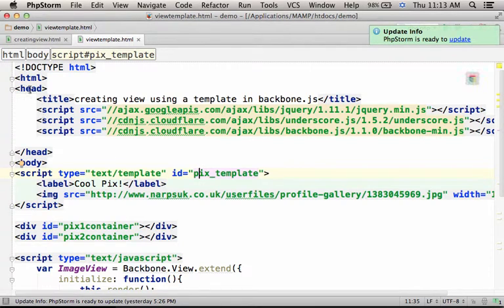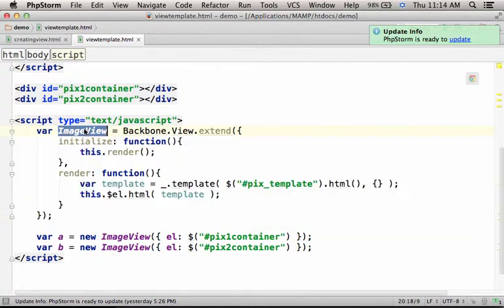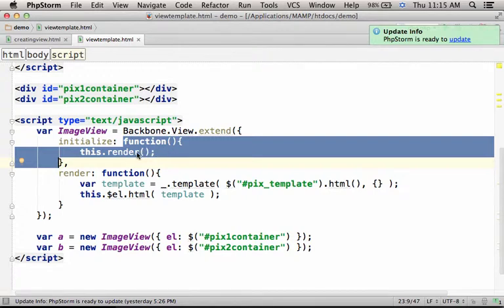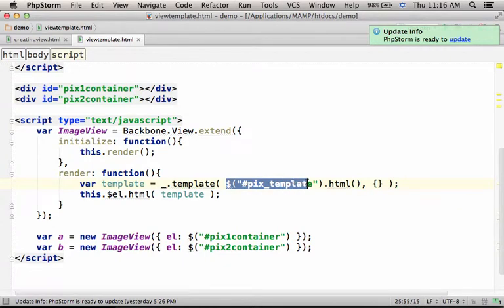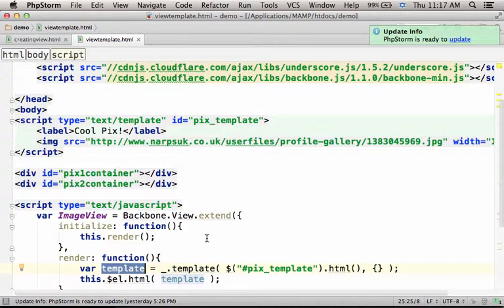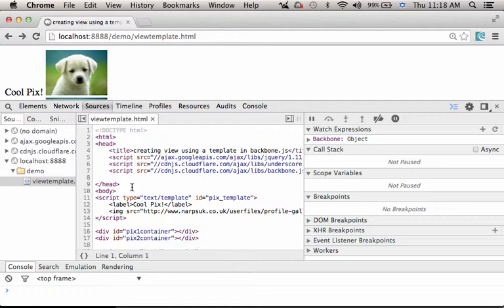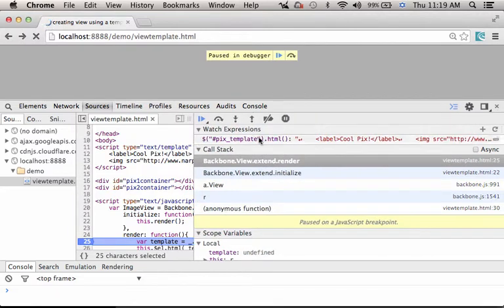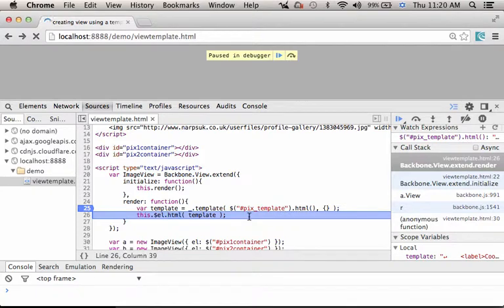Creating View with Template in Backbone.js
The render function is invoked whenever there is a need to render the view on the screen. We will usually use a templating mechanism for rendering the view. We can use Underscore.js templating mechanism. Backbone.js requires Underscore.js for its operation so the library is already available.